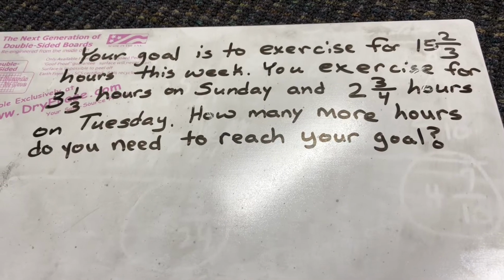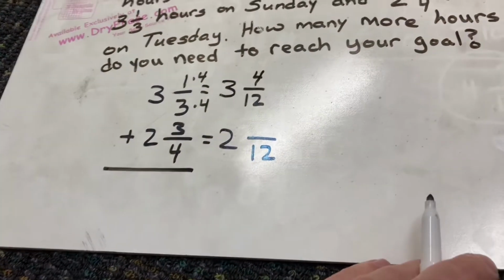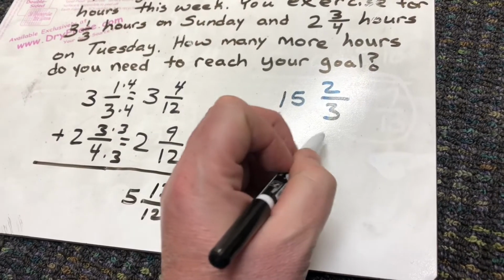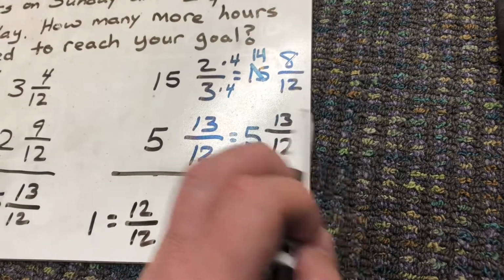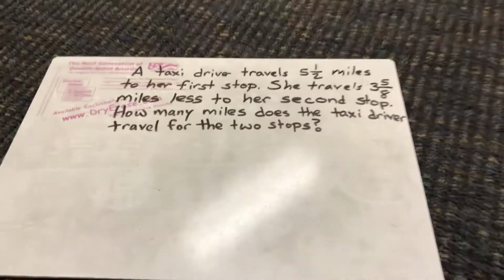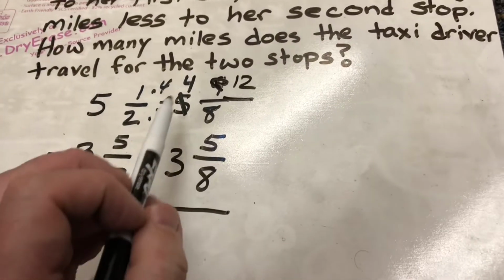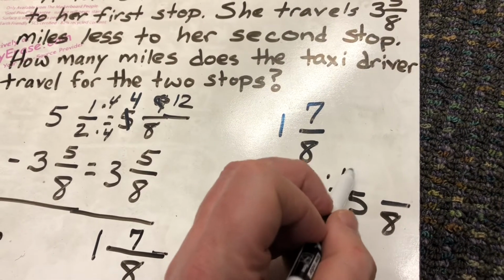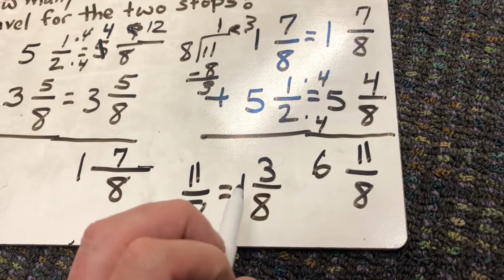5th grade Big Ideas 8.8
Story problems-adding and subtracting mixed numbers